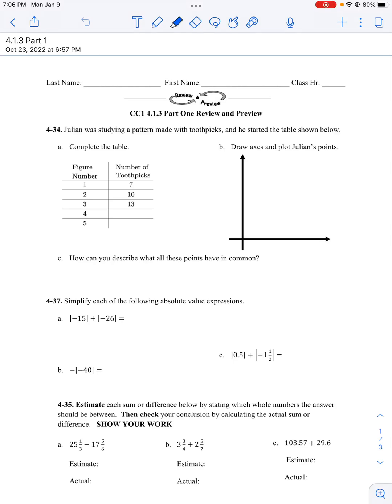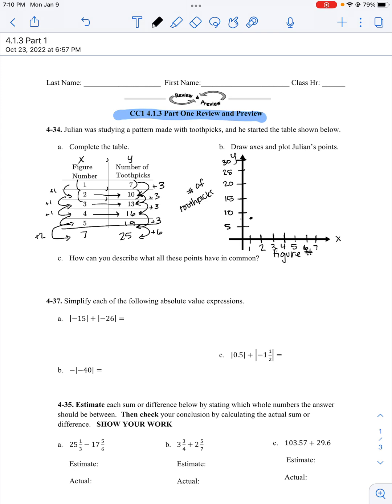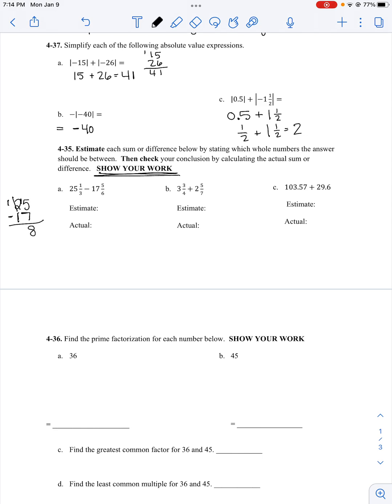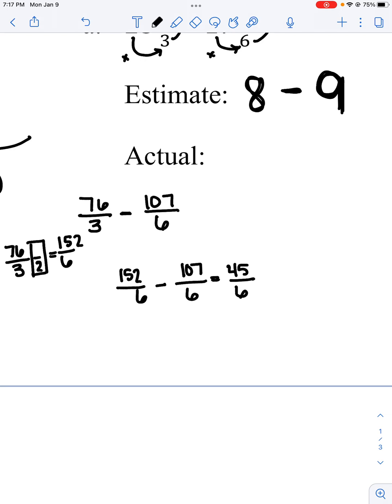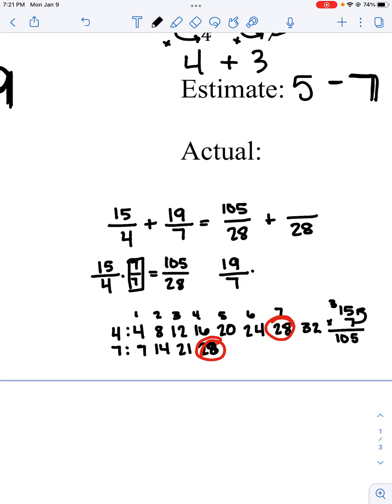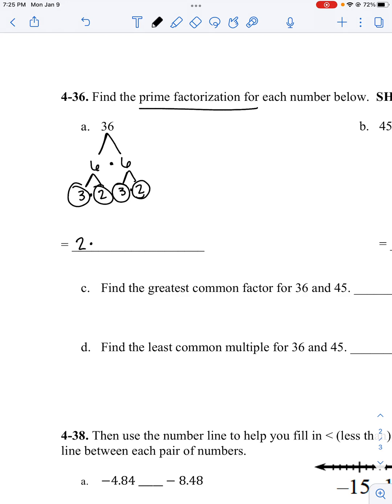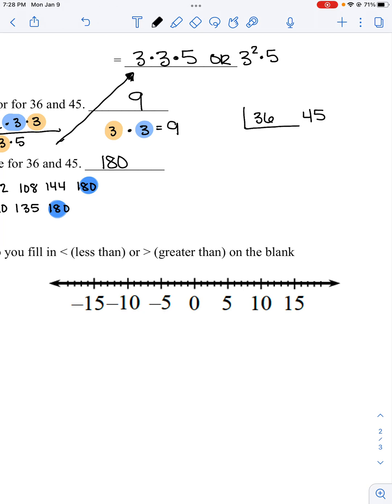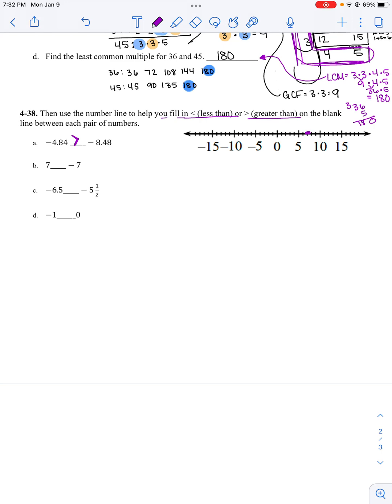CC1 4.1.3 PT 1